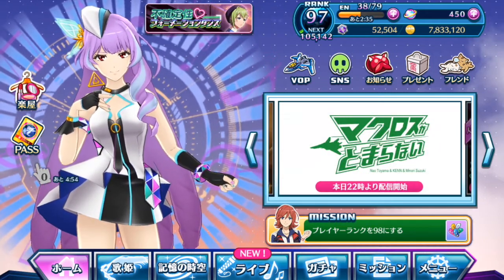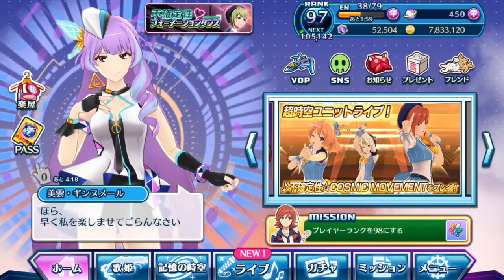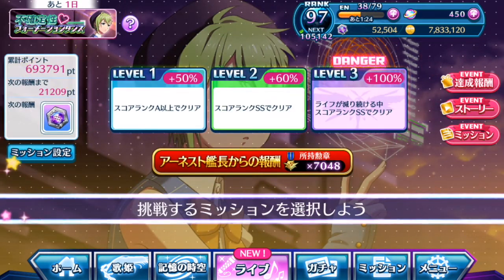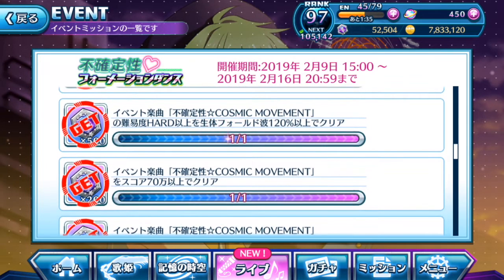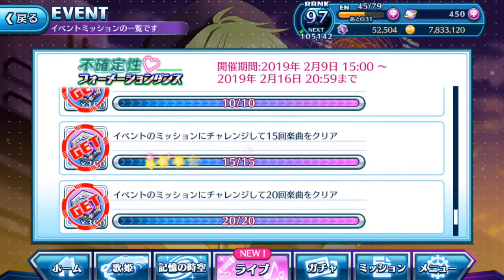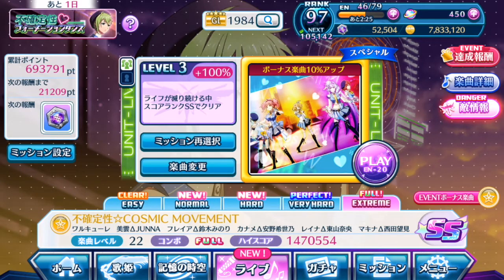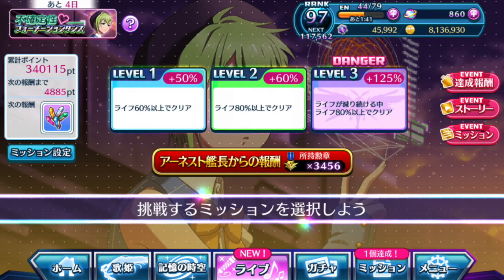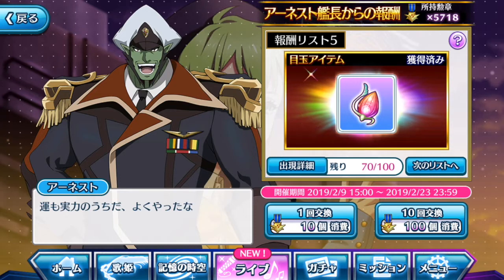【歌マクロス Tutorials】Full break down of the Kuji:Mission Event (15th Feb 2019)